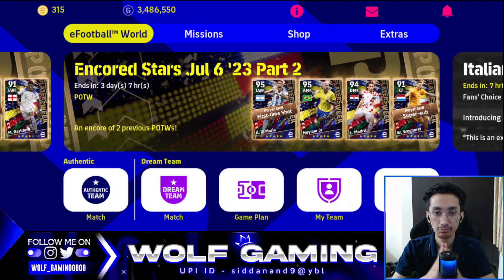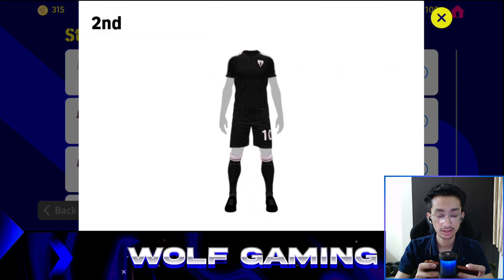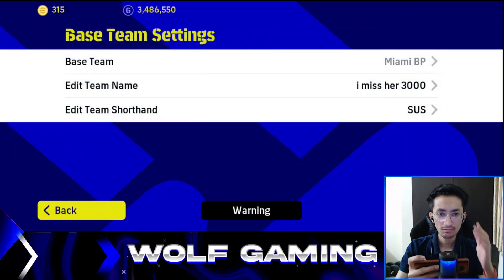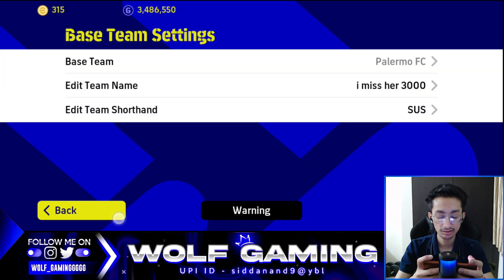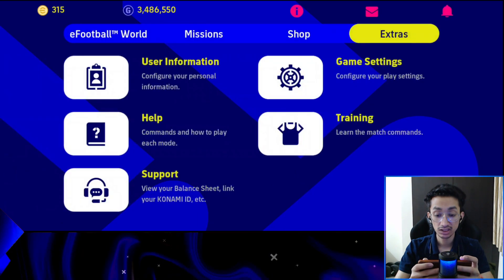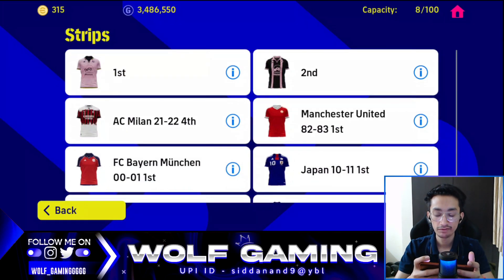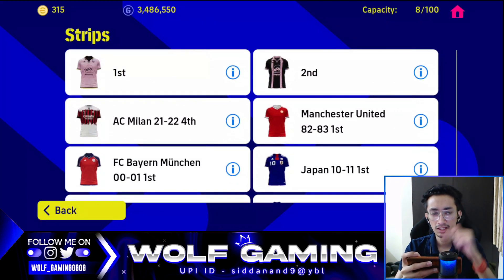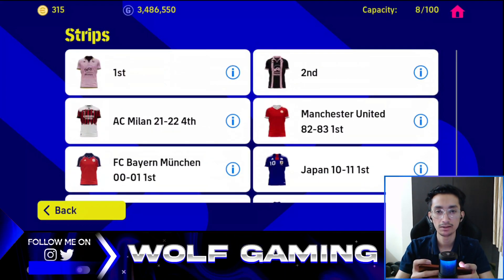FREE Inter Miami Kit/Jersey in efootball🔥eFootball Mobile 23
❌ IGNORE TAGS ❌
inter miami
inter miami efootball 23
inter miami team efootball 23
inter miami kit efootball 23
how to get inter miami fc kit in efootball 23
how to get inter miami jersey in efootball 23
free inter miami kit efootball 23
kits efootball
best kits efootball 23
jersey
jersey efootball
best jersey efootball 23
efootball
efootball 2023
efootball 2023 mobile
efootball 23 season 4 whats new
real madrid pack opening efootball
ac milan pack opening efootball
how to use skill tokens in efootball
how to use legacy transfer in efootball
how to get free coins in efootball
how to get free gp in efootball
how to get free efootball points in efootball
efootball reset player stats
efootball new formations
efootball skills tutorial
efootball 2023 skills tutorial
efootball 2023 skills tutorial mobile
efootball 2023 dribbling tutorial
efootball 2023 gameplay
efootball 2023 update
efootball new update
efootball what is coming tomorrow
efootball what is coming today
efootball maintenance end time
efootball mobile live
efootball live gameplay
efootball stream gameplay
efootball nominating contract
efootball mobile tips and tricks
efootball mobile best formation
efootball pack opening
efootball pack trick
efootball pack opening epic
efootball pack opening trick
wolf gaming
wolf gaming efootball